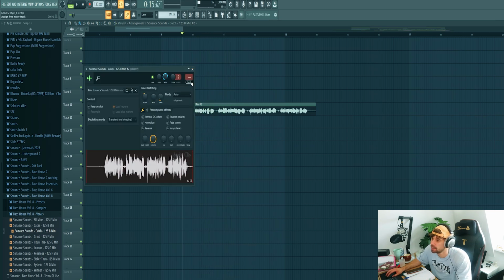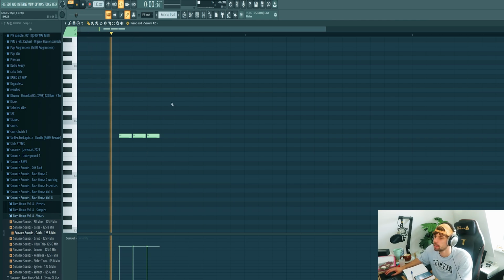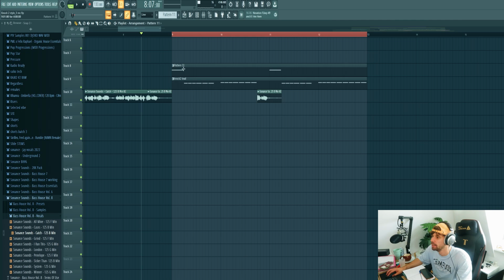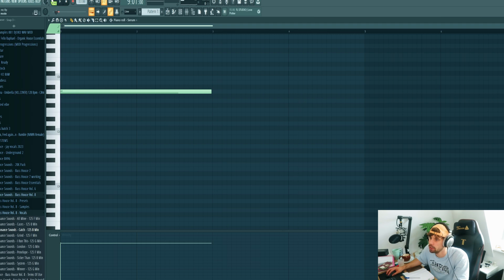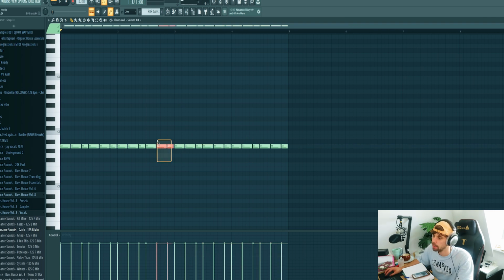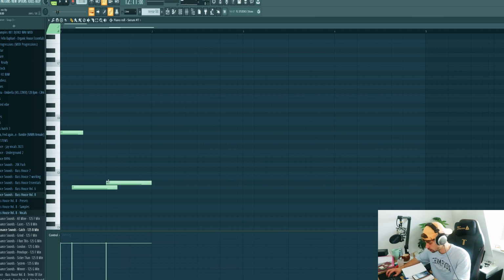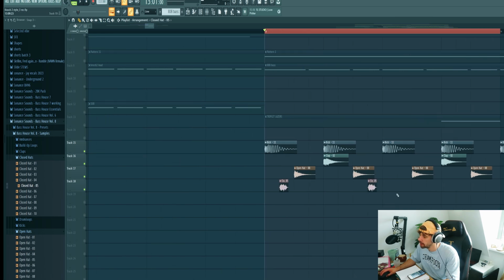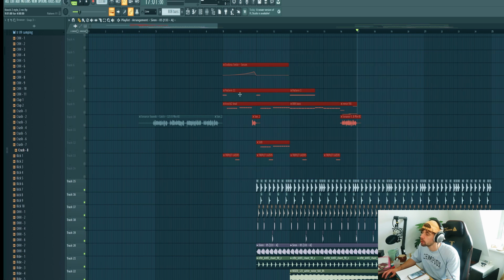How I Made A Knock2 Style Bass House Drop [FL Studio Tutorial]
Right now Knock2 is one of the most known artists in the Bass house scene. He blew up with songs as Knock2 – Dashstar. The song has a next level Bass House bass preset. The sound design on the song is next level. The song was one of the hottest bass house tracks of the past year. So, in this tutorial we'll be creating a drop like Knock2 – Dashstar in FL Studio from scratch including the drums, vocal and bass.

First, we'll be starting of with the bass house vocal. We'll be working on the vocal mixing. Then we continue with the bass house bass. We'll be making the bass house drums from scratch. Then we'll be implementing a few lead sounds. We'll be using presets from Serum. We'll also make an A and B part of the drop. Knock2 uses that technique in a lot of his tracks.

So, in this tutorial we'll be making a bass house drop from scratch in FL Studio like Knock2 does in his productions.

0:00 - Intro
0:25 - The Bass House Vocal
1:31 - The A-part
3:59 - The B-part
6:56 - The Bass House Drums
9:09 - The final Result